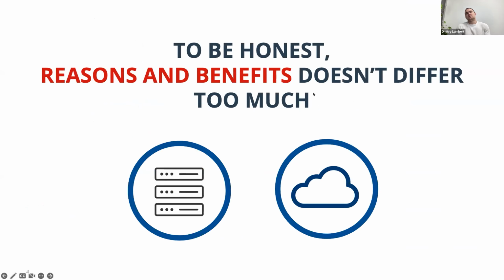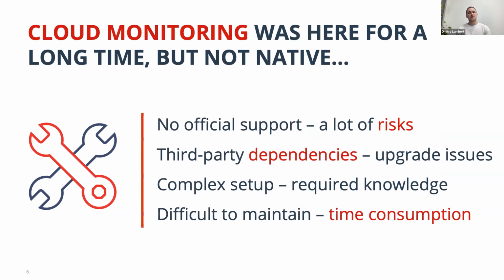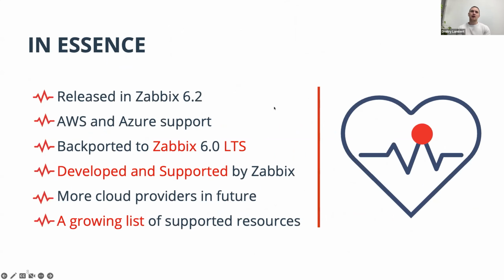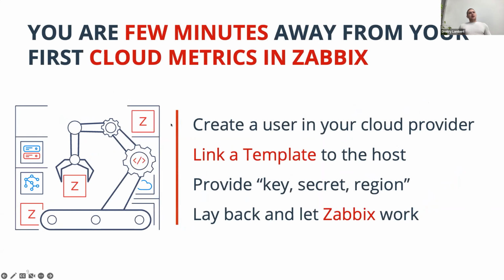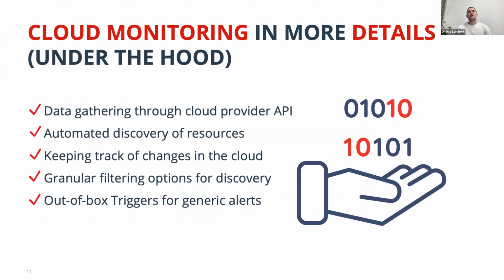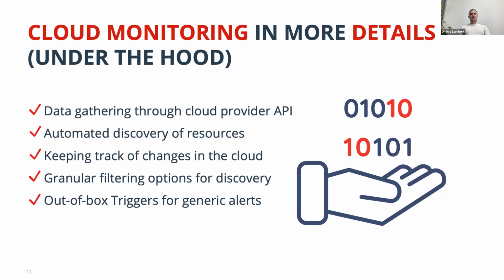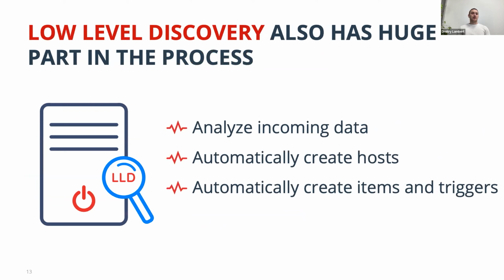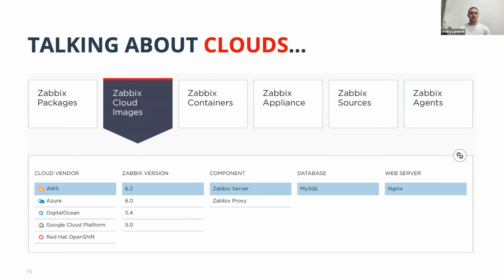Zabbix Meetup online, January 2023: Cloud monitoring with Zabbix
In our first meetup of the year, we take a look at Zabbix Kubernetes and Cloud monitoring features and use cases.

Learn more about the Zabbix official Cloud monitoring templates in this speech presented by Dmitrijs Lamberts, Head Of Technical Support at Zabbix, Latvia.